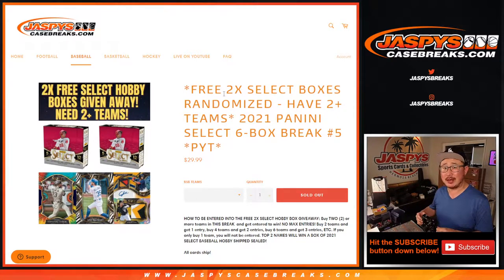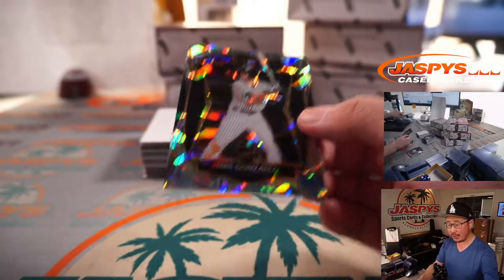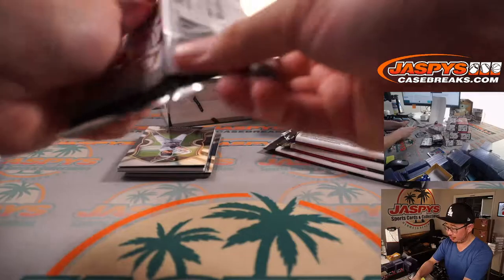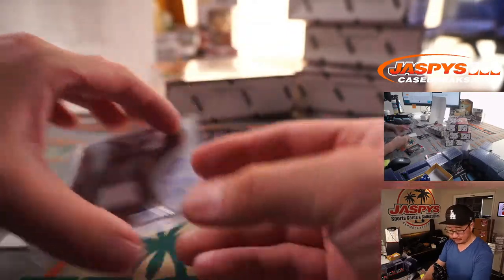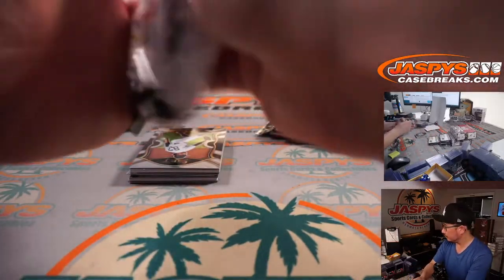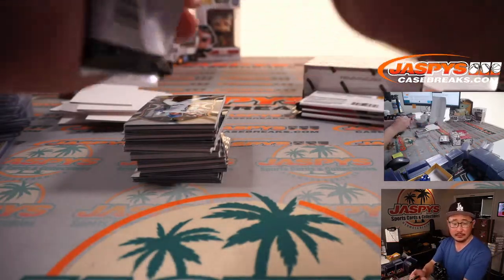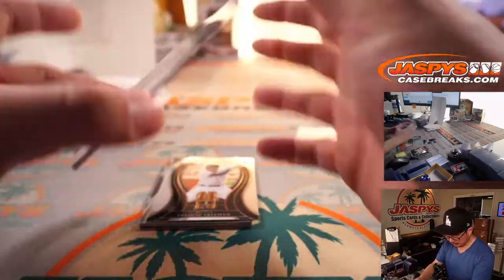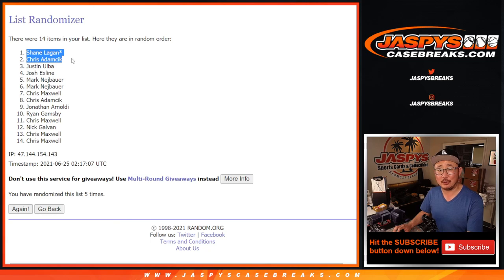Th, 06.24.21 // 2021 PANINI SELECT 6-BOX BREAK #5 *PYT*